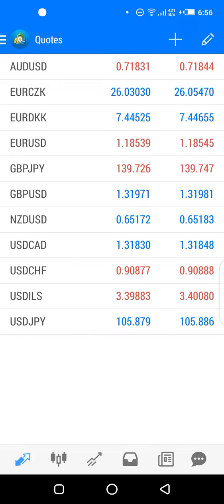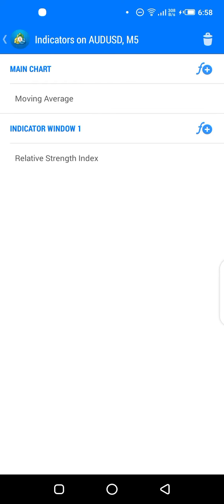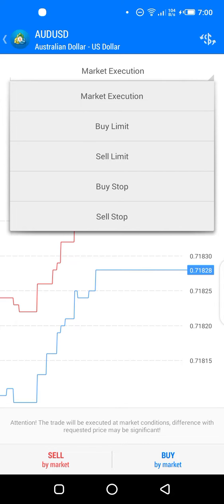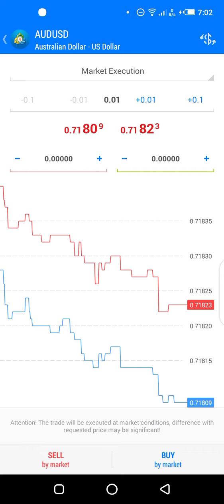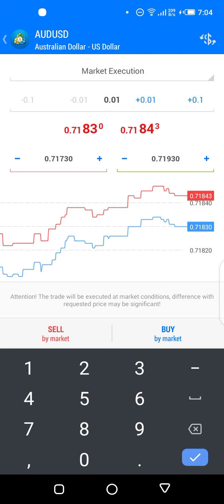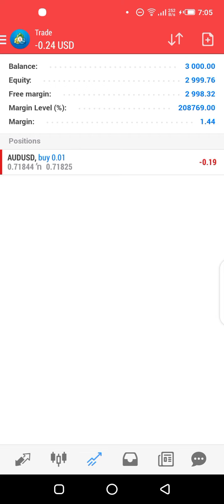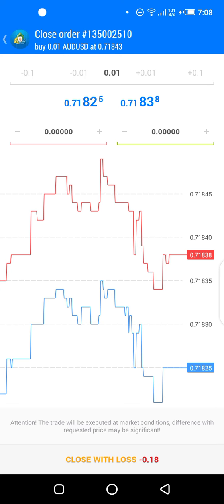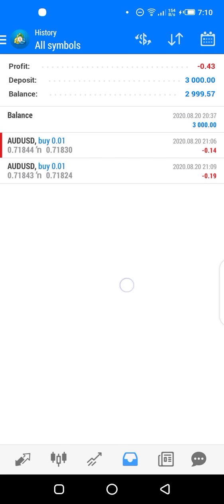Mastering MT4 Android: Placing Trades with Confidence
Welcome to our comprehensive guide on placing trades using MT4 on Android! In this video, we'll walk you through the step-by-step process of executing trades on your mobile device. Whether you're a beginner or an experienced trader, mastering this skill is essential for seamless trading on the go.

VIDEO YOU MAY NEED TO WATCH REGARDING MT4

📱 Key Topics Covered:

Navigating MT4 Mobile: Explore the user-friendly interface of MT4 on Android, ensuring you can easily access essential features for trade placement.

Placing Market Orders: Learn how to execute instant market orders, allowing you to enter trades at the current market price effortlessly.

Setting Pending Orders: Dive into the world of pending orders, understanding how to set buy stop, sell stop, buy limit, and sell limit orders to align with your trading strategy.

Managing Trades: Discover effective trade management techniques, including modifying, closing, and monitoring your positions directly from your mobile device.

🚀 Why Watch This Video:
Empower yourself with the knowledge to execute trades anytime, anywhere. Whether you're a trader on the move or want the flexibility of mobile trading, this tutorial ensures you're equipped with the skills needed to navigate MT4 on Android confidently.

Just the best Forex Community with free signals and training.